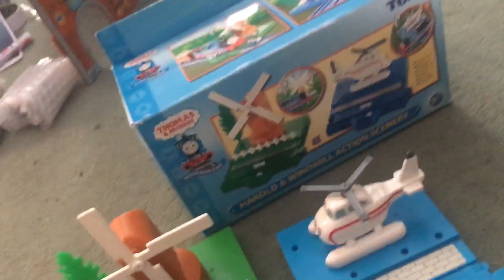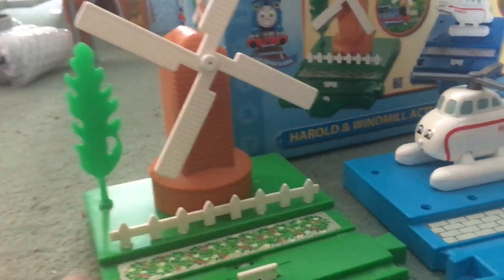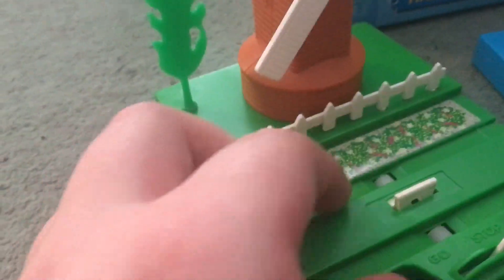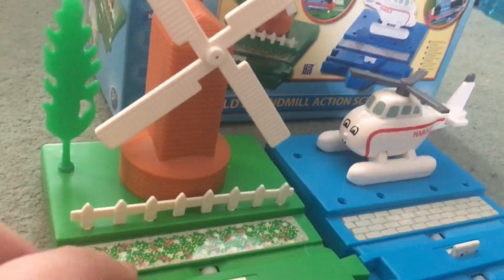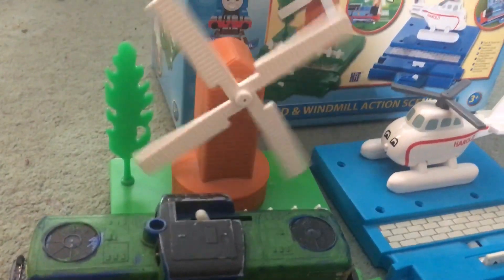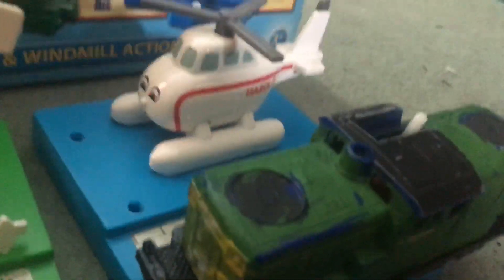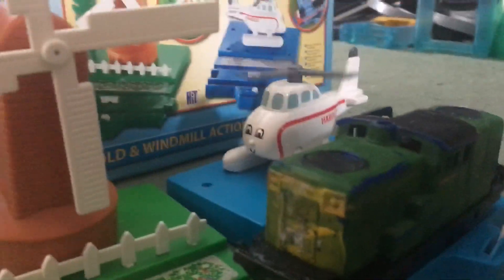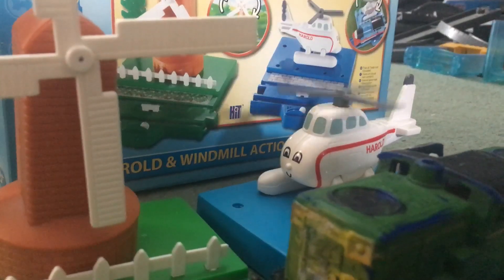TOMY Harold and The Windmill Action Scenery review!￼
and Don’t forget to subscribe and donate to my channel for more new content because it would really help the channel to go along and to get more items for my layout!￼